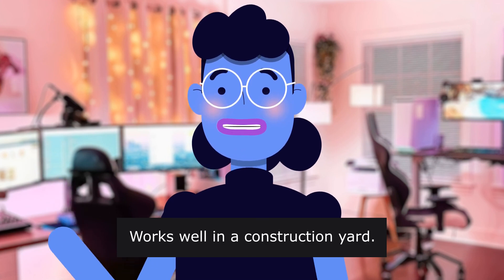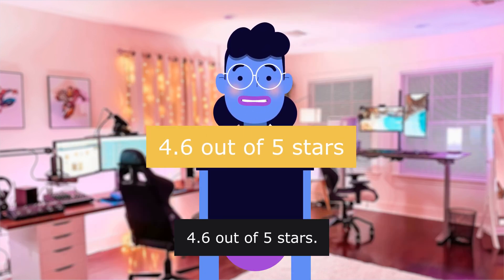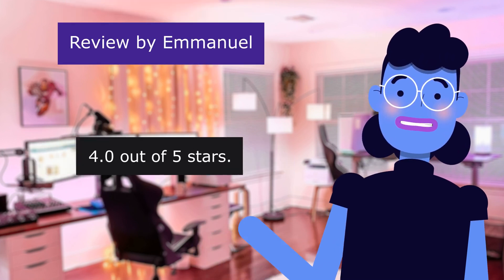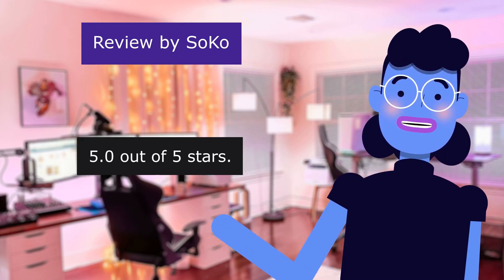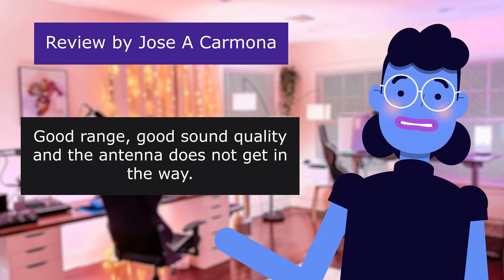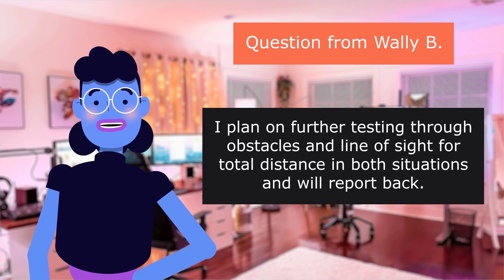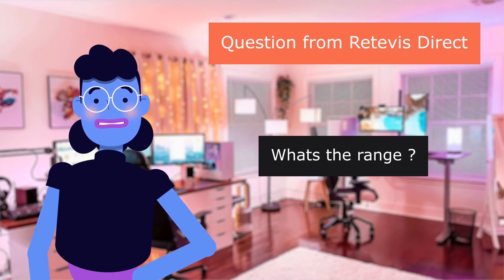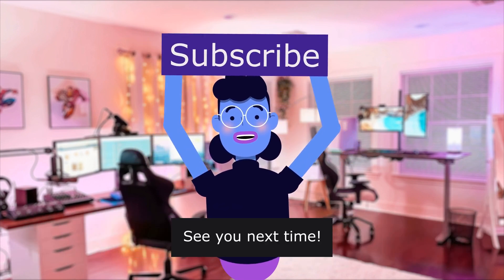Retevis RT22 Walkie Talkies Rechargeable Hands Free 2 Way ... - Review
Retevis RT22 Walkie Talkies Rechargeable Hands Free 2 Way Radios Two-Way Radio(6 Pack) with 6 Way Multi Gang Charger